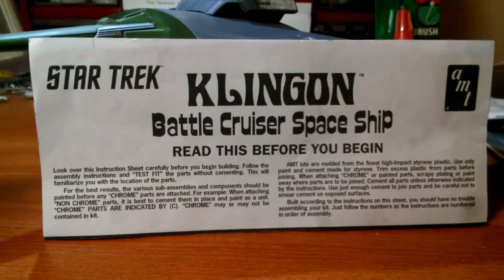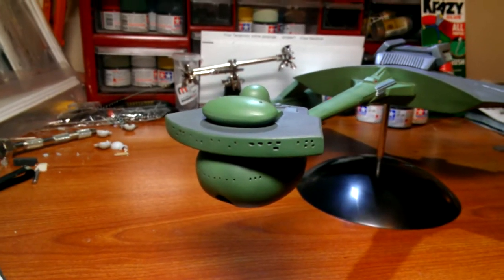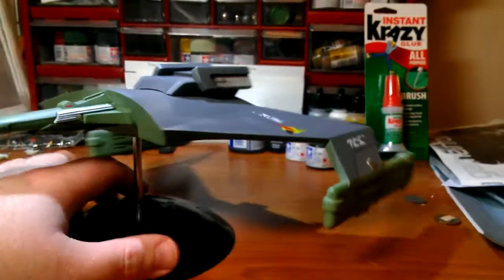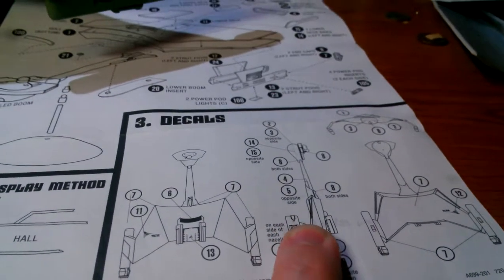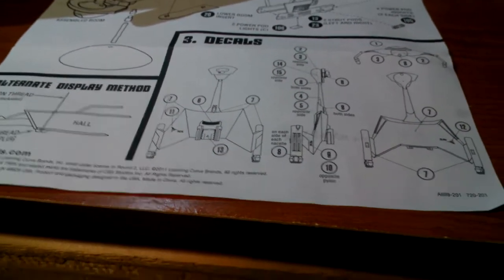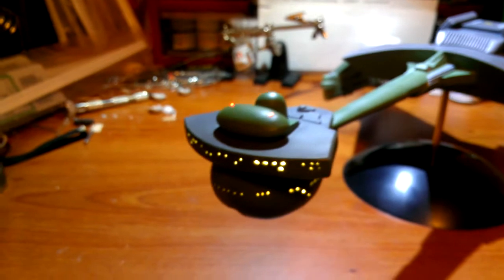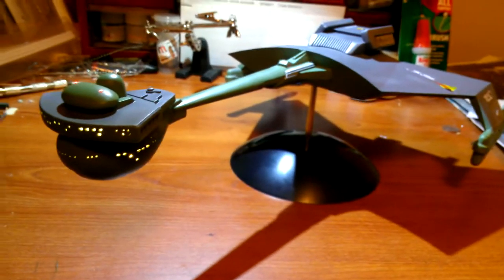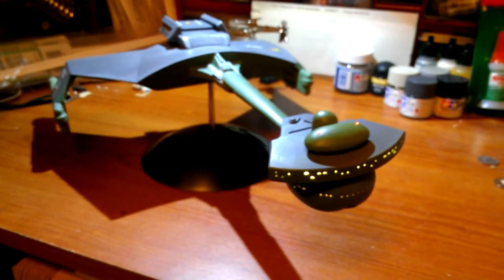Round 2 AMT Klingon D7 Battle Cruiser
A look at my completed kit.